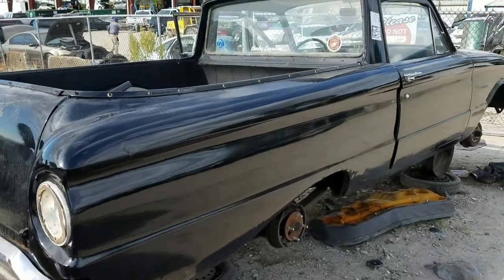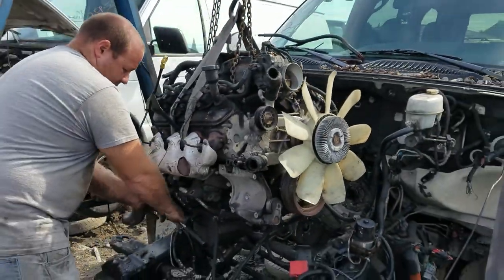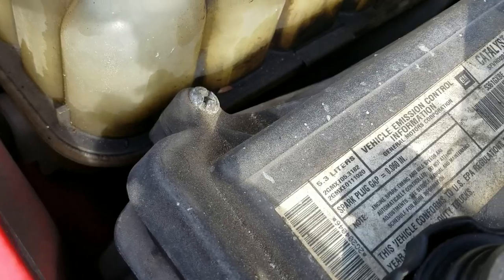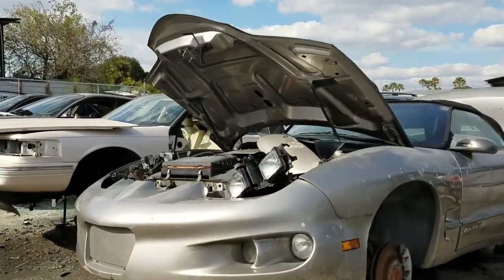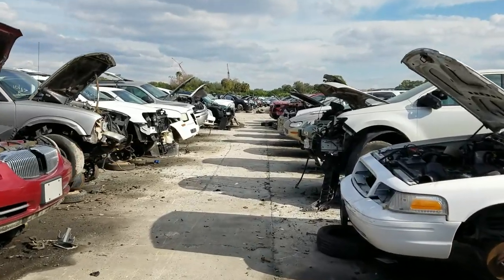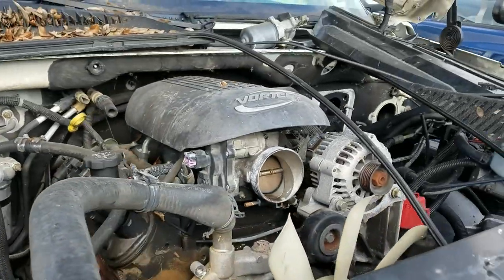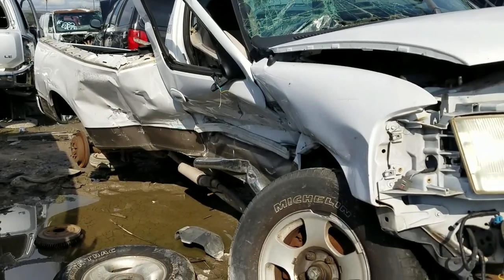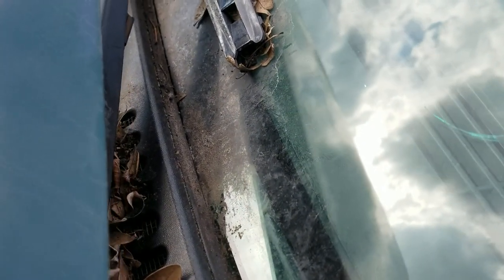LQ9 6.0 LITER HUNTING! LKQ Pick A Part Tampa December 10, 2020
6.0 liter GM engines are getting a bit harder to find these days. Our local LKQ Pick-A-Part had one, but could I get it in time? Here's what happened!